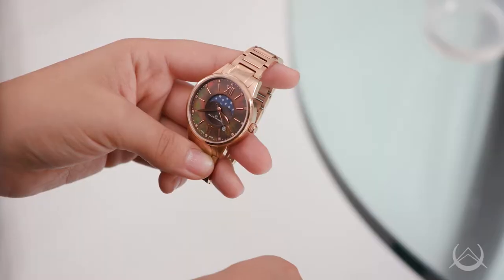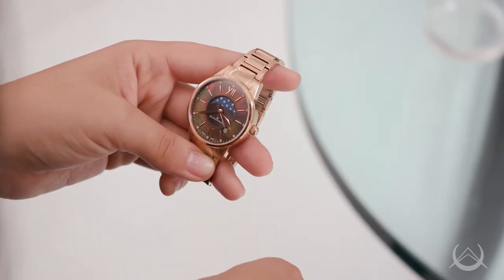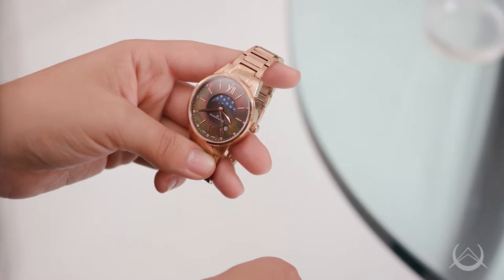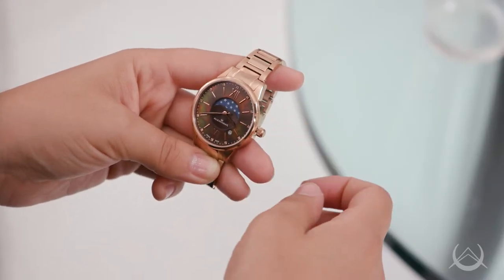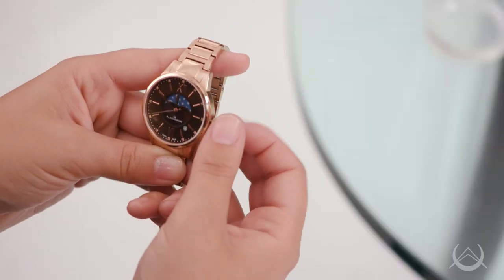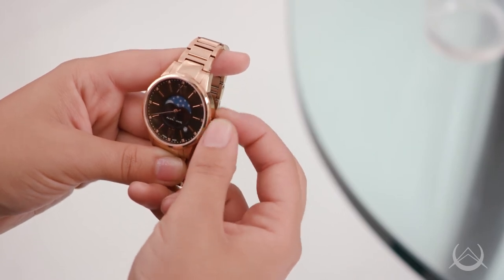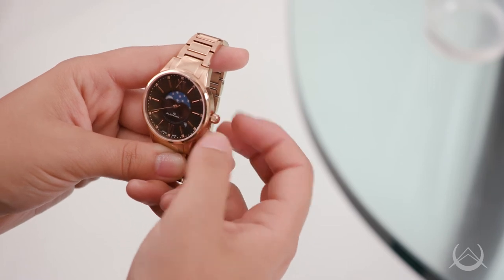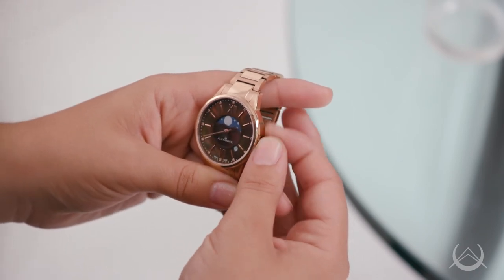Alexander Watch: How To Set The Moon Phase - Ladies Monarch Vassilis Watch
In this How To video, learn how to properly set the the moon phase on the ladies Monarch Vassilis Watch.